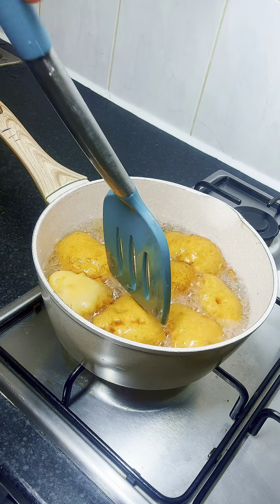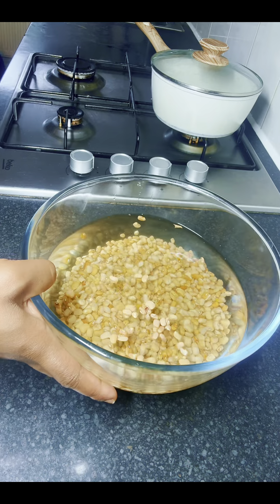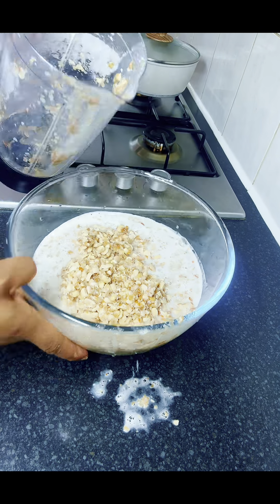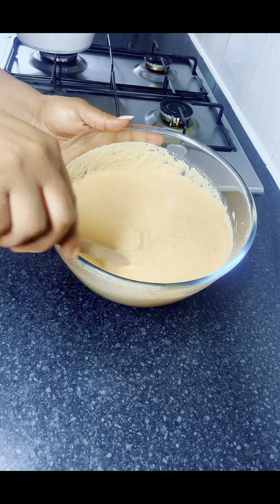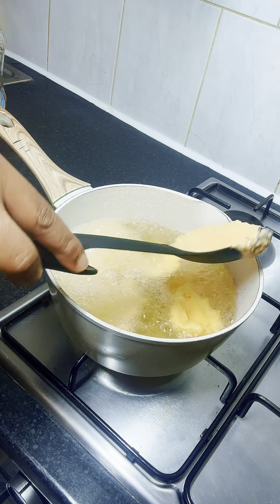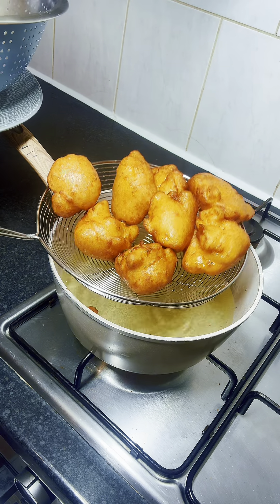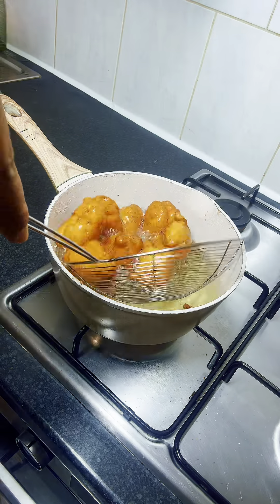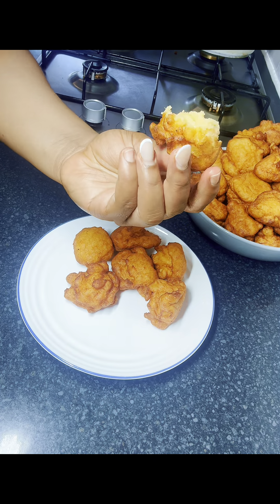Delicious Akara for my family’s breakfast